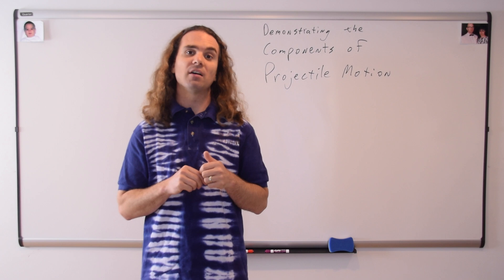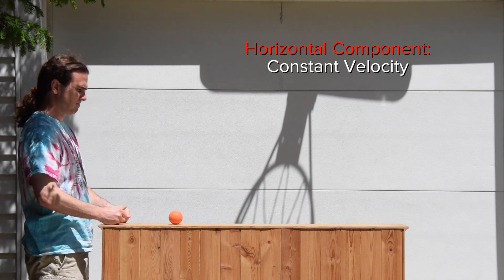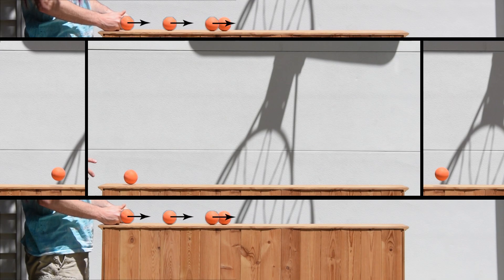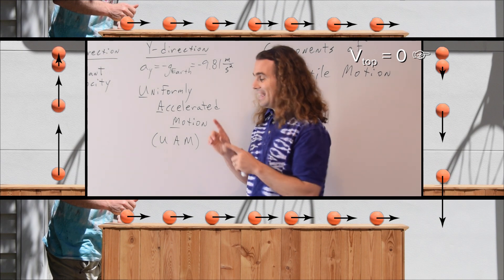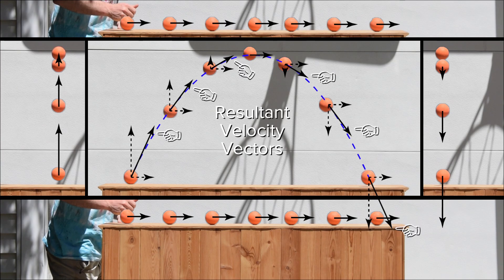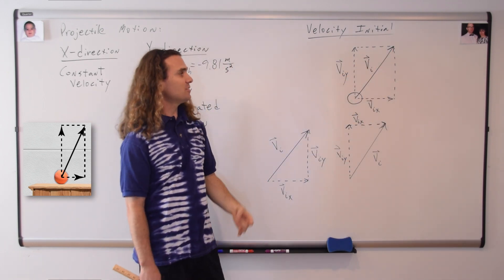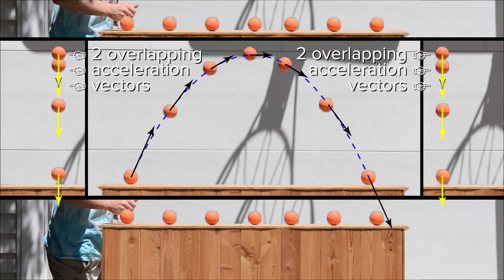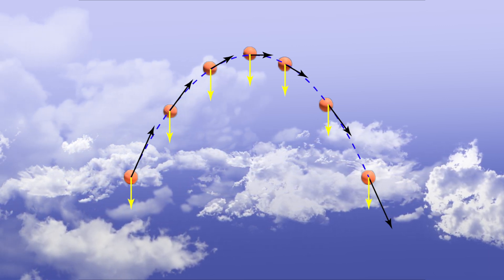Demonstrating the Components of Projectile Motion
Projectile motion is composed of a horizontal and a vertical component.  This video shows that via a side-by-side video demonstration and also builds the velocity and acceleration vector diagram.

0:00 Intro
0:14 Reviewing Projectile Motion
1:00 Introducing each of the video components
1:40 Building the x-direction velocity vectors
2:15 Building the y-direction velocity vectors
3:12 Combing velocity vectors to get resultant velocity vectors
3:41 Showing how we created the resultant velocity vectors
4:47 Adding acceleration vectors in the y-direction
5:28 Adding acceleration vectors in the x-direction
5:45 Completing the Velocity and Acceleration diagram
5:58 The diagram floating over clouds, i mean, why not, eh?

Next Video:
Skateboarding Frame of Reference Demonstration

Previous Video:
The Classic Bullet Projectile Motion Experiment